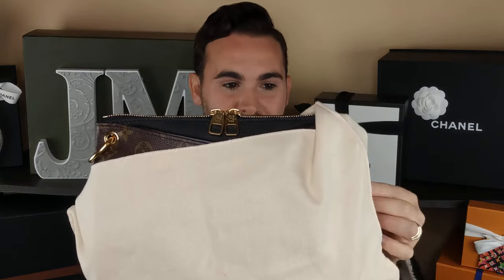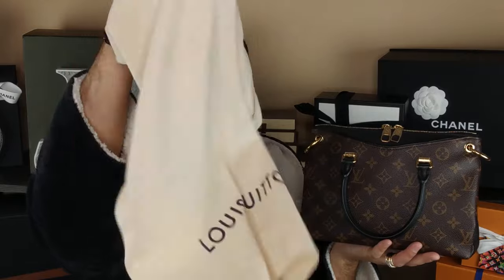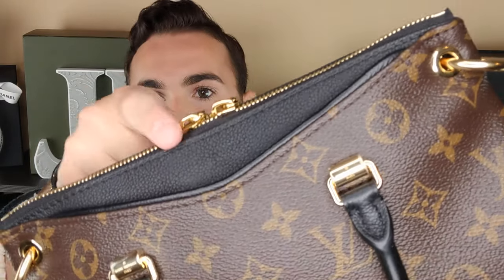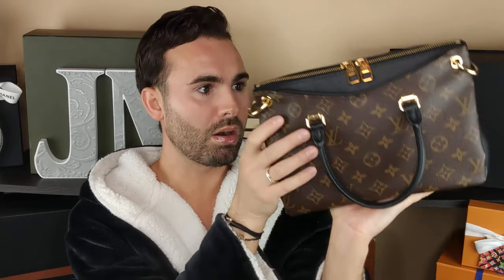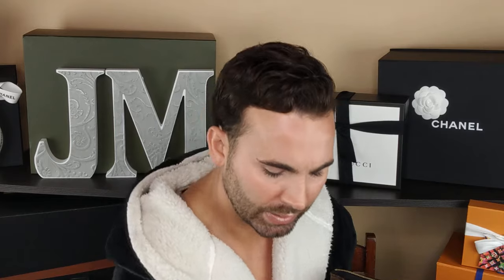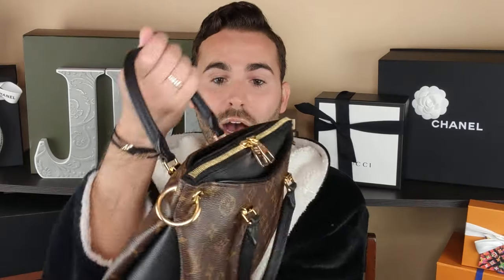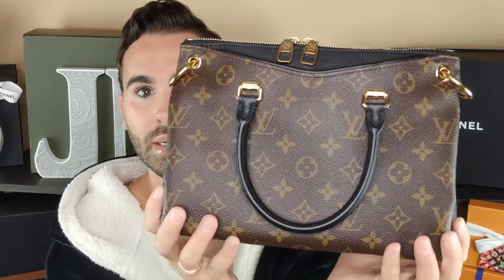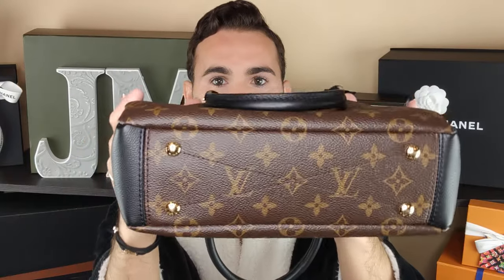Louis Vuitton FASHIONPHILE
LINKS TO SITES I ACTUALLY USE & LOVE BELOW ⤵️

CONTACT & SOCIAL MEDIA LINKS BELOW AS WELL ➡️➡️➡️⤵️

💰SAVE MONEY with RAKUTEN Formerly Ebates: GET $25 FOR SIGNING UP ITS FREE PEOPLE!

MY FAVORITE PRE-LOVED LUXURY SITES:⤵️

💵 TheRealReal.com $25 Off First Purchase! HELLA GOOD DEALS!

📬 SEND SUBBIE MAIL TO:
Joshie Michael
1219 Tuendawie St.